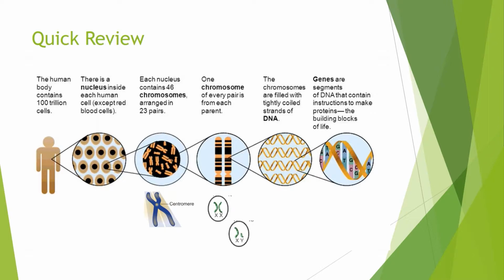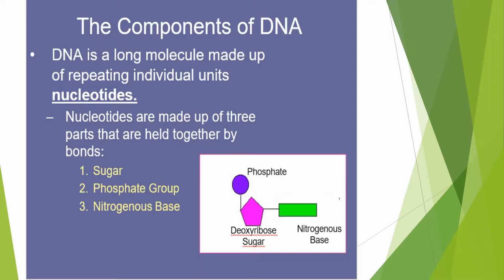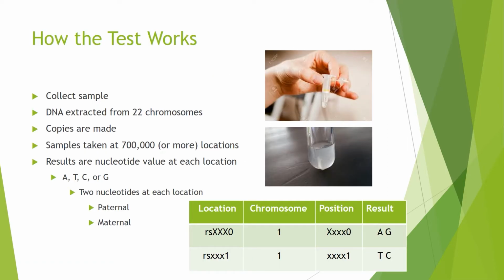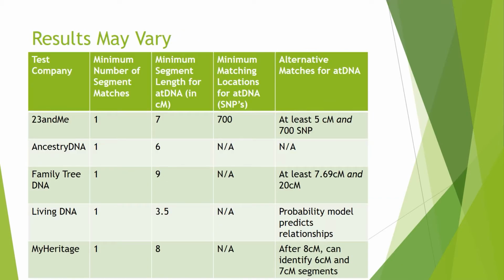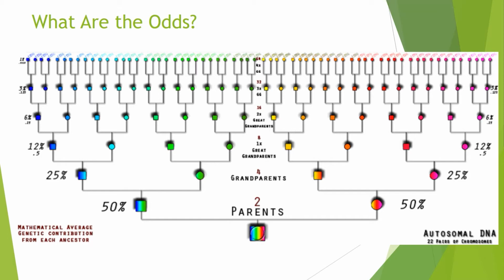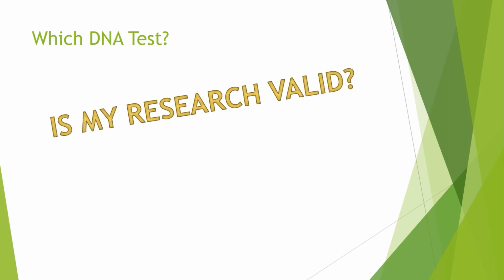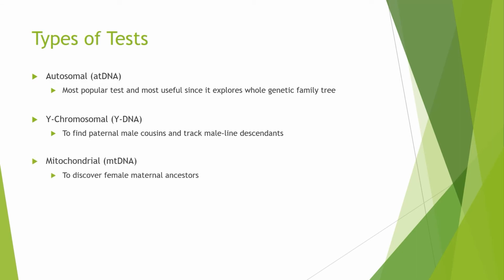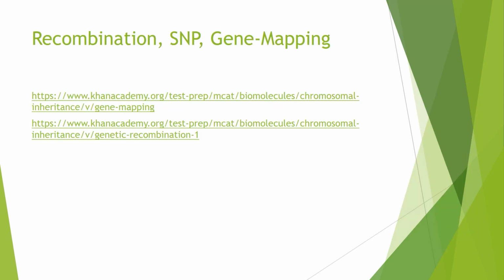Genealogy Resources To Take Home: Part 4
DNA: A Quick Review and a Look at Books to Take Home